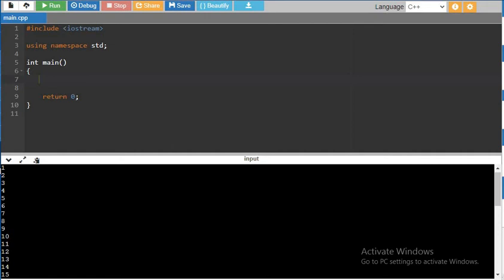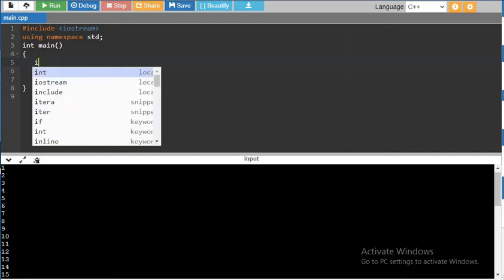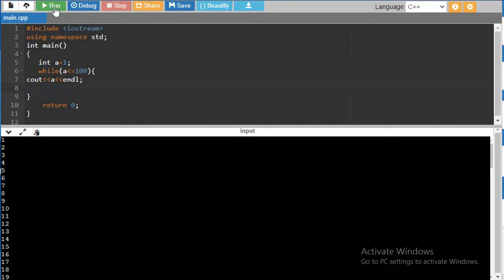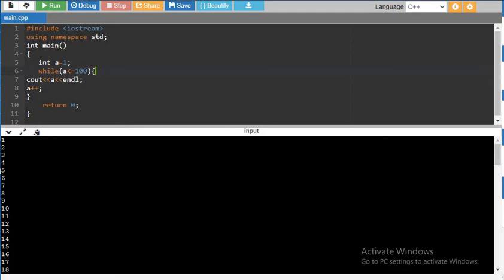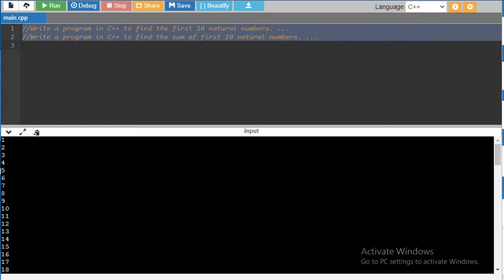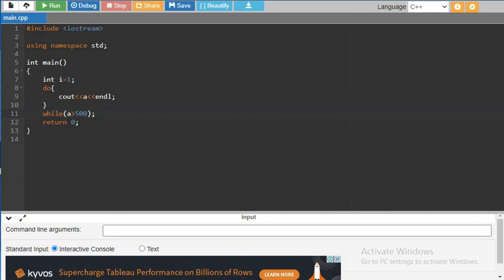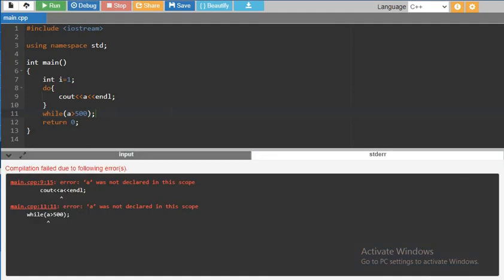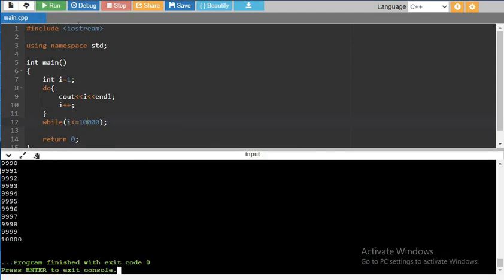WHILE&DO WHILE LOOPS IN C++ | CODE WITH MISHTI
QUIZ FOR WHILE LOOP:
1. Write a program in C++ to find the first 10 natural numbers. ...
2. Write a program in C++ to find the sum of first 10 natural numbers. ...

QUIZ FOR DO-WHILE LOOP:
1. Display Numbers from 1 to 5